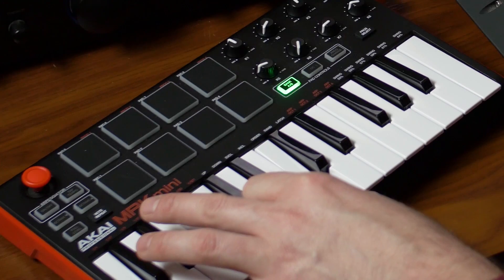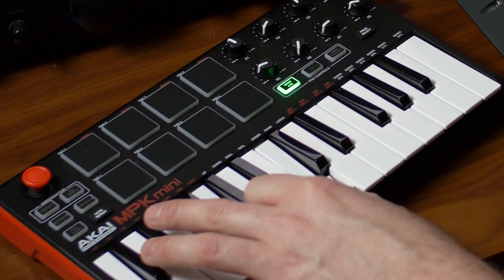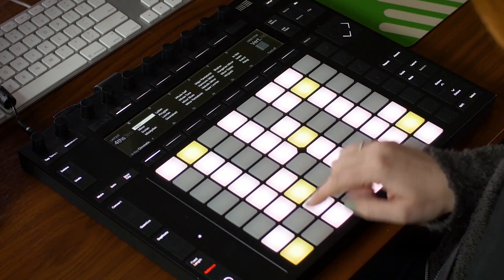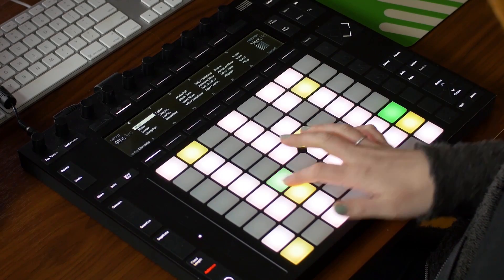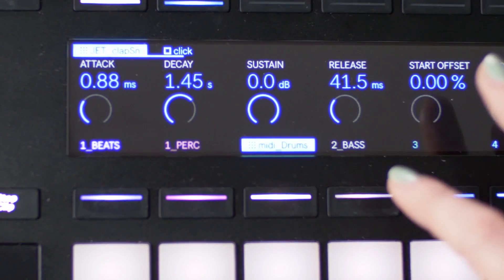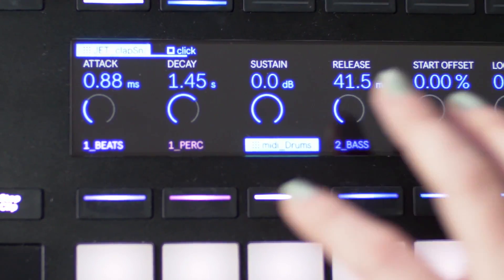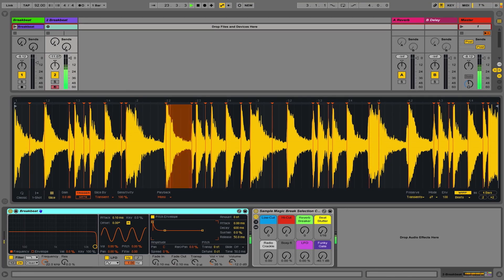Course Overview: Ableton Live Fundamentals | Berklee Online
Ableton Live is a unique and fun environment to explore sound, composition, and performance.

This course is for:
Novices that want to learn to make music
Experienced producers wanting to learn Ableton Live
DJs wanting to expand into music production
Performers wanting to add digital tools into their performance

Ableton Live Fundamentals is an optimum point of entry if you’re looking to learn this fascinating program, which will open up new possibilities and change the way you think about making music. Ableton Live is not only an ideal tool for recording, but it can also be used for composing, arranging, mixing, and especially performing. This course will touch upon all of these fundamentals, also covering aspects of production, synthesis, sampling, effects processing, and workflow inside of this unique software.

Every week you’ll receive both technical and musical guidance which will allow you to create your own original productions inside of Ableton Live. You’ll engage in hands-on experimentation, always making music throughout the 12 weeks of this course. All types of creation and styles are supported.

Upon completion of Ableton Live Fundamentals you will have composed and produced five original pieces of work and you’ll feel confident and empowered to challenge yourself even further inside of Ableton Live.

By the end of the course, you'll be able to:
Program drums in Ableton Live
Compose in Ableton Live using MIDI sequencing and MIDI editing
Create an arrangement using mappings, groupings, and tracks
Export your arrangements
Set up inputs and outputs
Record audio
Convert audio to MIDI
Use the Simpler instrument
Use automation
Consolidate clips
Build sounds using Racks
Convert MIDI to audio
Freeze tracks
Mix your projects using dimension
Perform gain staging
Use Audio and MIDI effects to enhance your project
Remix songs
Manage your computer’s CPU usage
Troubleshoot computer and session issues
Prepare your session for live performance
Record your live performance

About Berklee Online:
Berklee Online is the continuing education division of Berklee College of Music, delivering online access to Berklee's acclaimed curriculum from anywhere in the world, offering online courses, certificate programs, and degree programs. Call, text, or email an Academic Advisor today:
1-866-BERKLEE (US)
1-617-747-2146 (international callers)